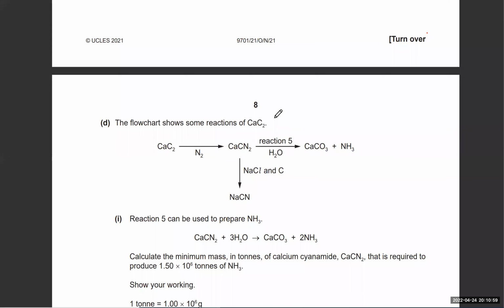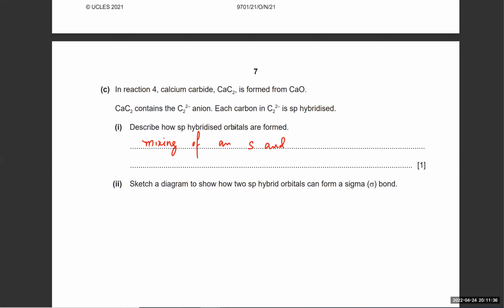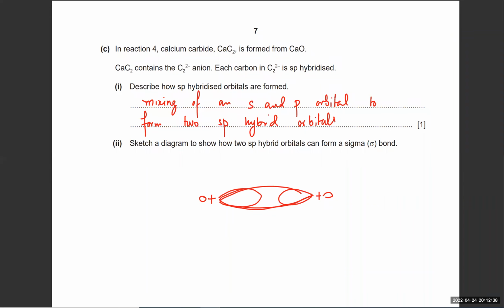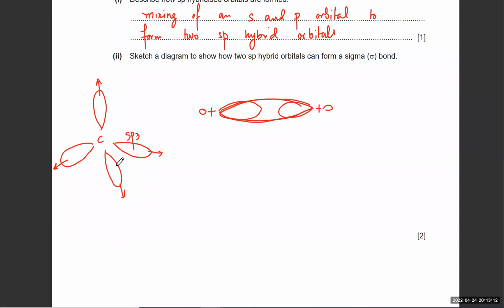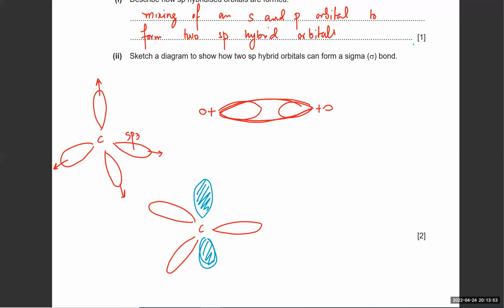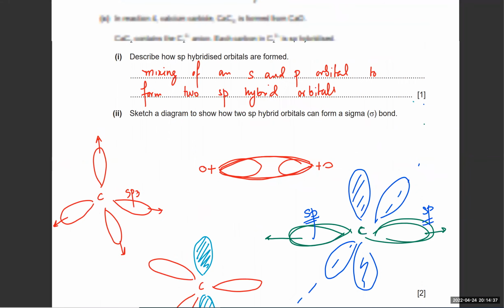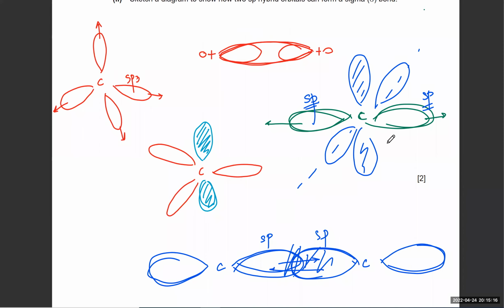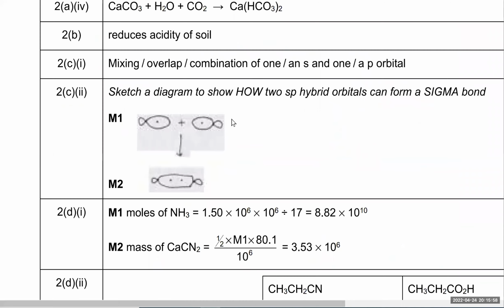24 April 2022 - AS Chemistry Revision 2 - Past Paper Question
24 April 2022 - AS Chemistry Revision 2 - Past Paper Question